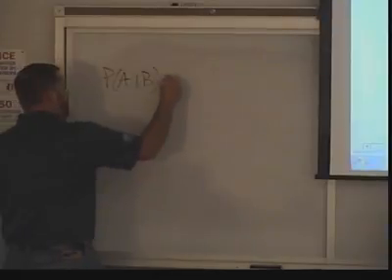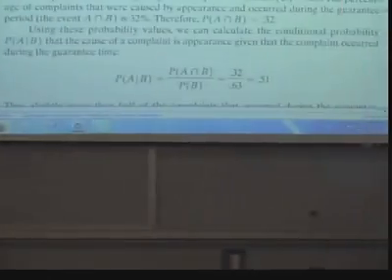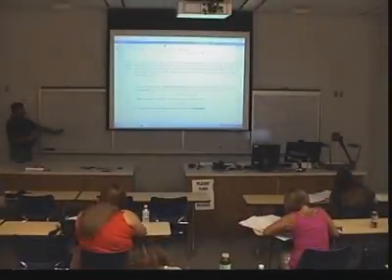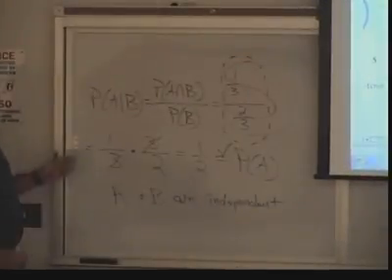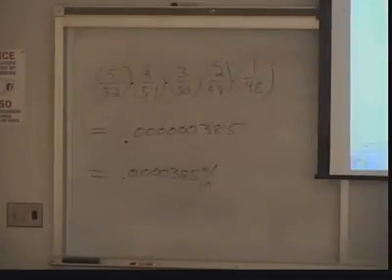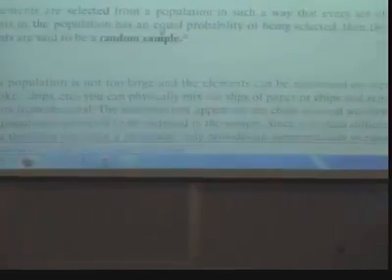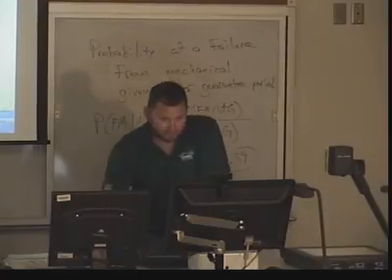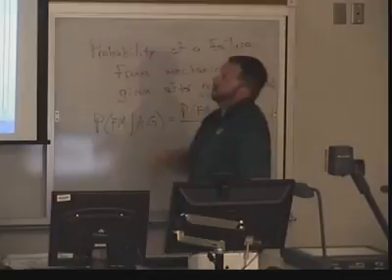6 17 15